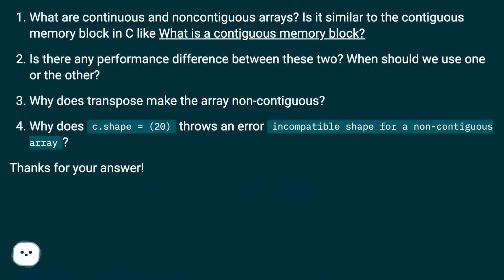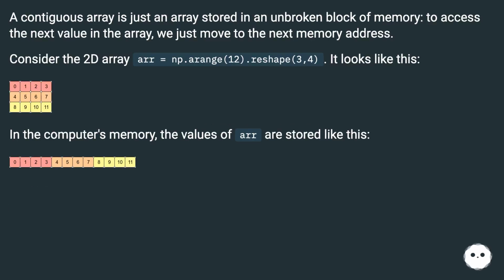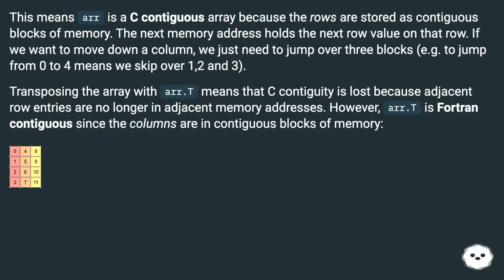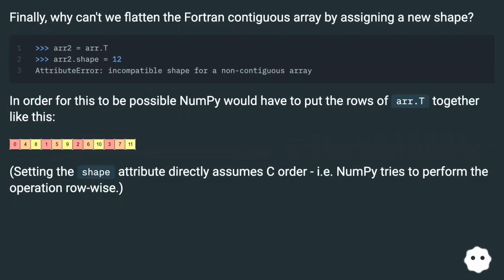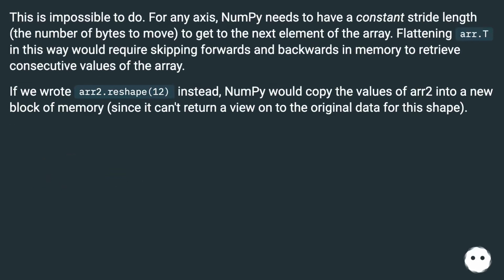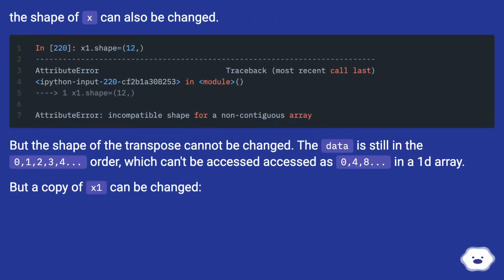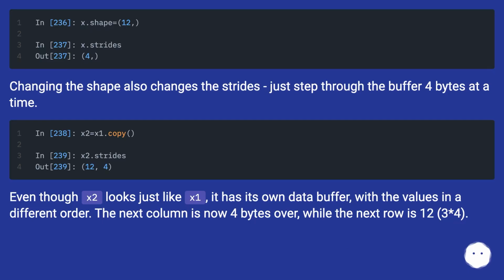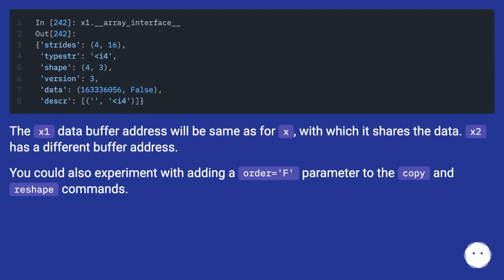What is the difference between contiguous and non-contiguous arrays?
Chapters
00:00 What Is The Difference Between Contiguous And Non-Contiguous Arrays?
00:56 Accepted Answer Score 385
03:53 Answer 2 Score 22
06:09 Thank you